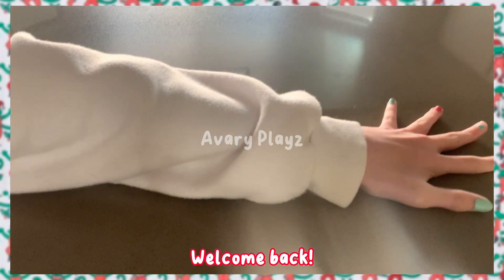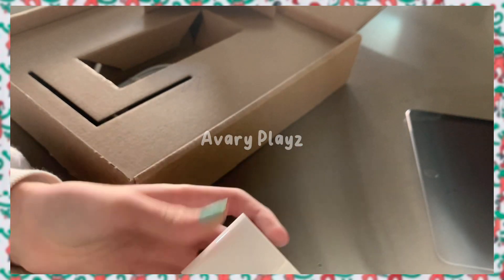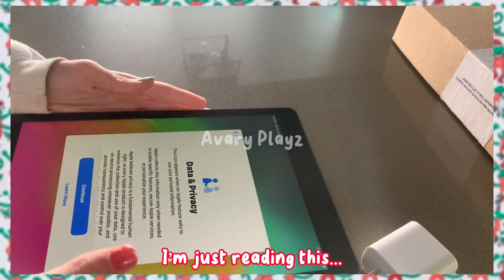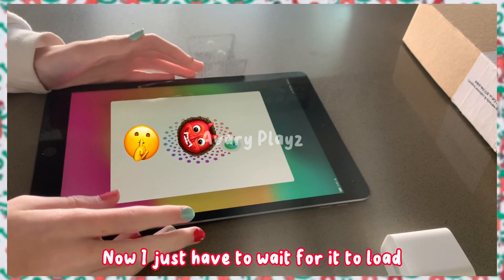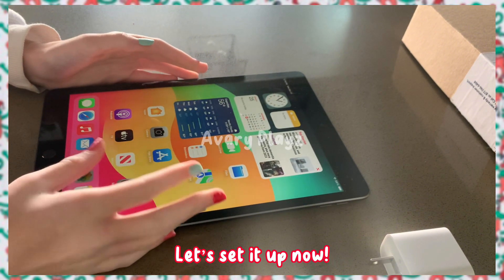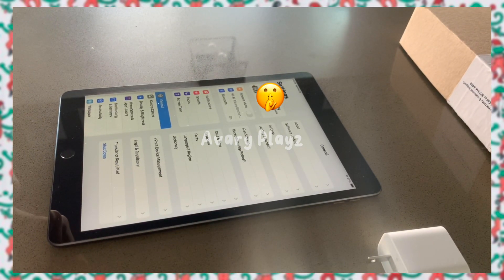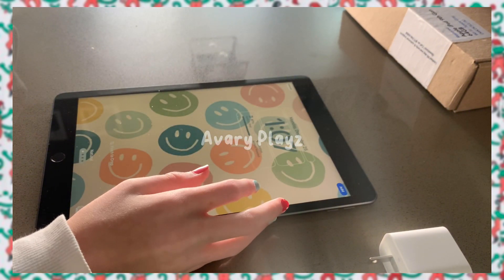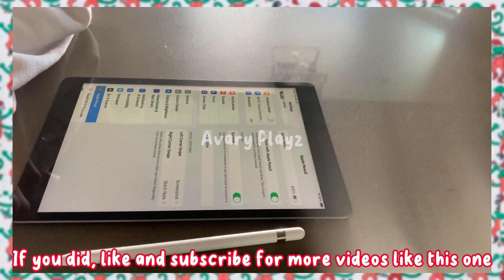| iPad Setup + Unboxing! | Avary Playz | 🌟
🎉.。.:*・°🎆.。.:𝓓𝓮𝓼𝓬𝓻𝓲𝓹𝓽𝓲𝓸𝓷*・°🎇.。.:*・°🥳*:..

| Credits: Video filmed and Edited by: Me, Thumbnail by: Me
Please give credits if you are inspired by this video, I put a lot of work into it. |

Did you like the video?! Have a great day/night!

Avary Playz